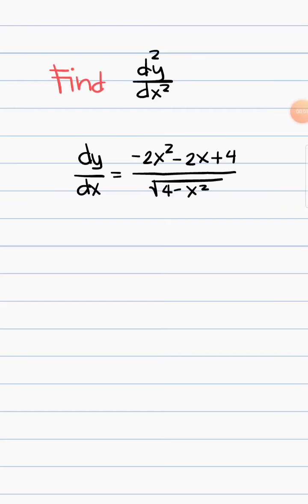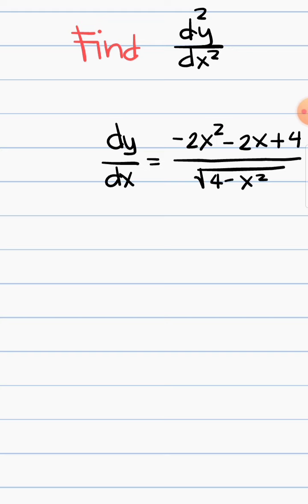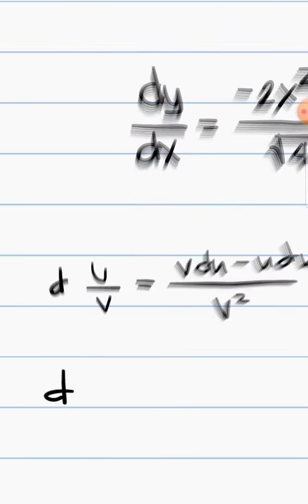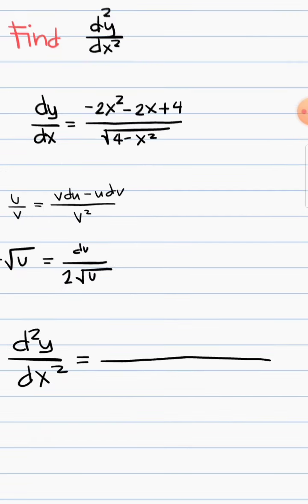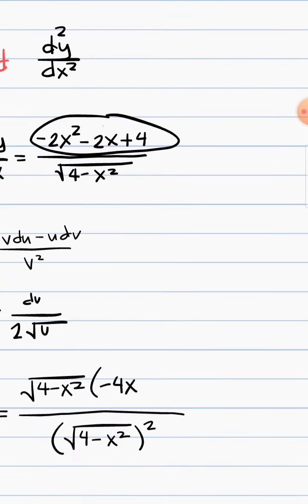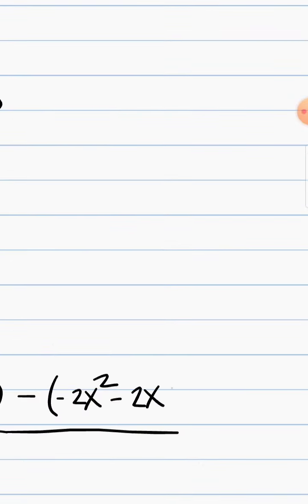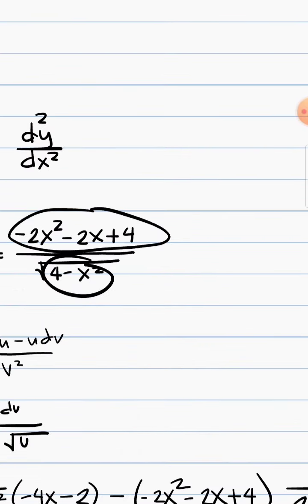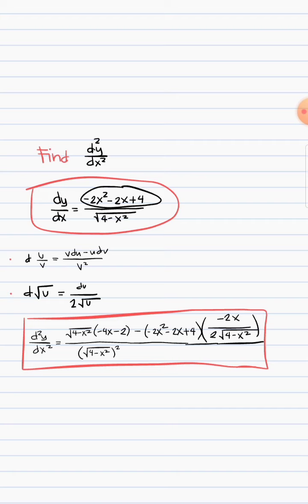How to use the patient rule